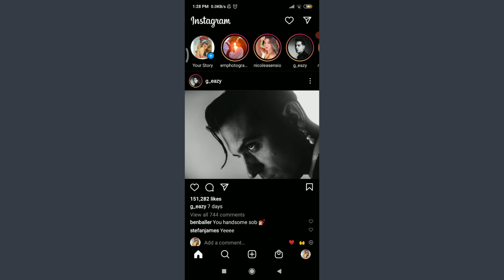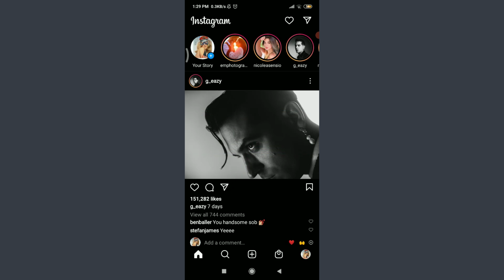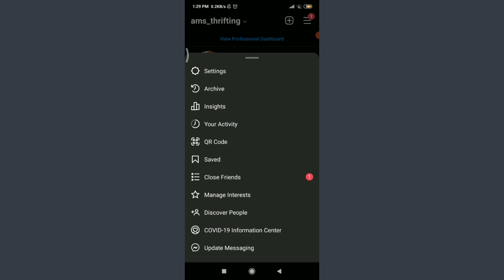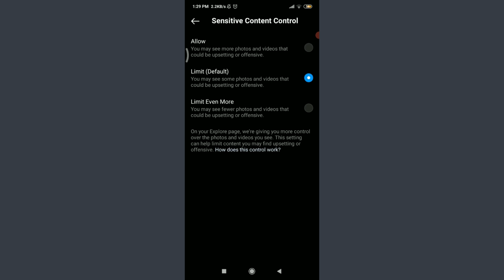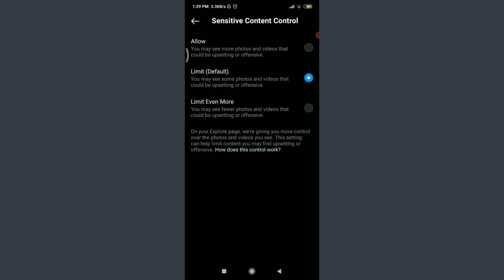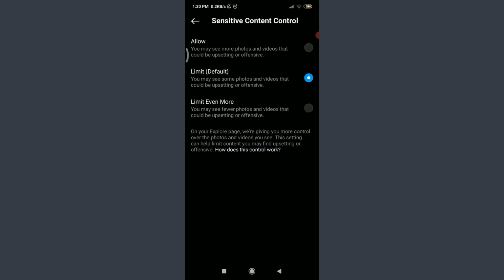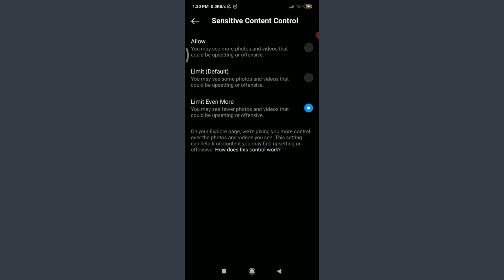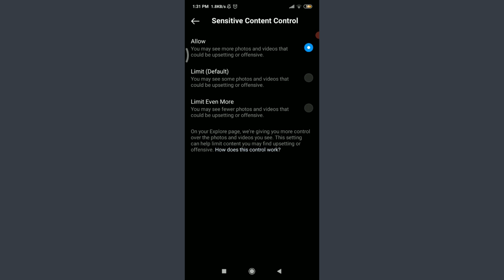How to Turn off Sensitive Content on Instagram 2021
In this video I will guide you in step by step process on how to turn off sensitive content on an Instagram.

STEPS REGARDING IT ARE GIVEN BELOW:

1.Go to Instagram.
2.Open up the app.
3.Get logged in.
4.Tap on the profile icon on the bottom right corner.
5.Tap on the three straight horizontal lines on the top right corner.
6.Tap on Settings on the top.
7.Tap on account option.
8.Scroll down.
9.Tap on Sensitive content control.
10.Choose one of the option from the three given option.
11.That says, Allow, Limit(Default) and Limit even more.
12.Tap on the sliding bar on the right corner straight to the option given among three.
13. Tap on OK as you choose any of the option among three.

And after it, the Sensitive content will be filtered according to the choice you have made on it.

How to disable the sensitive content filter on Instagram?
What does it mean to be sensitive on Instagram?
What does it mean when something is blurred out on Instagram?
How to put a warning image on Instagram?